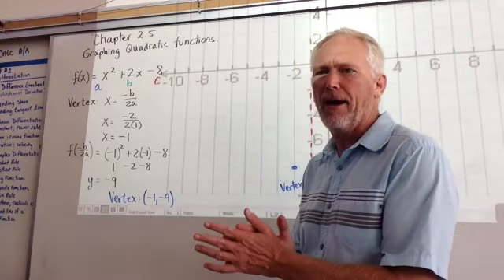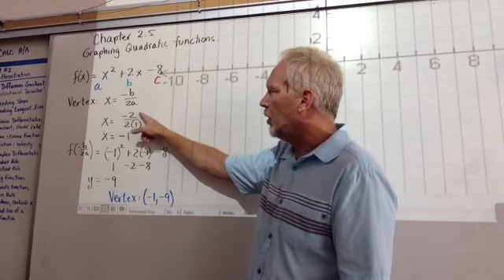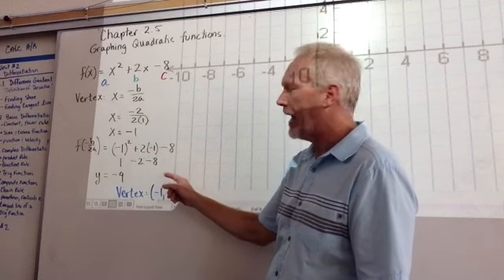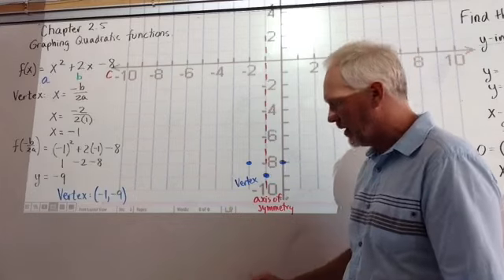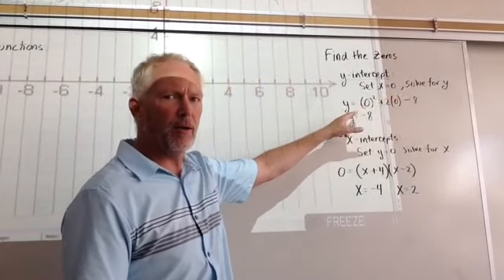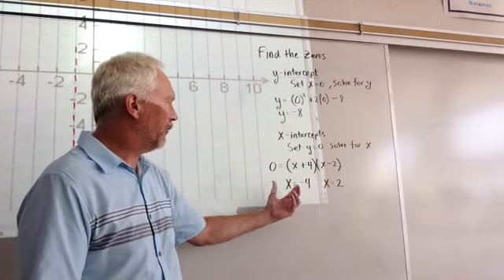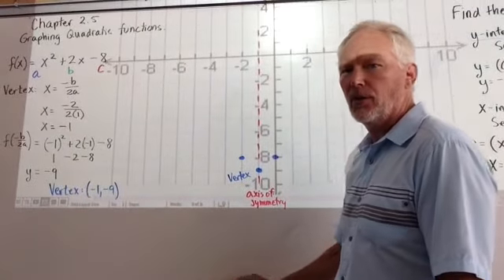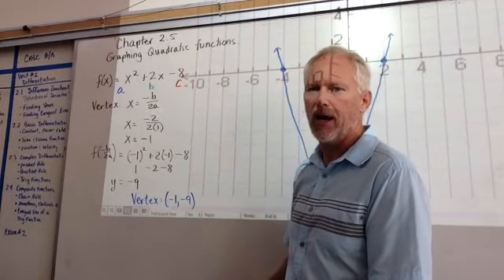Graphing Quadratic Function in Standard Form